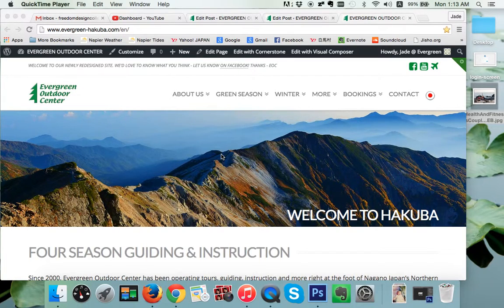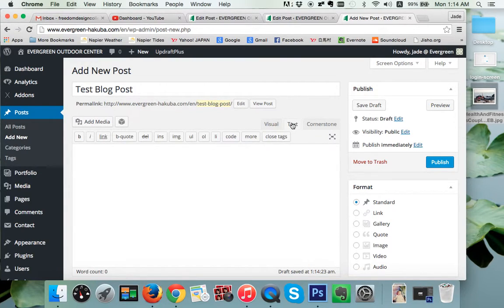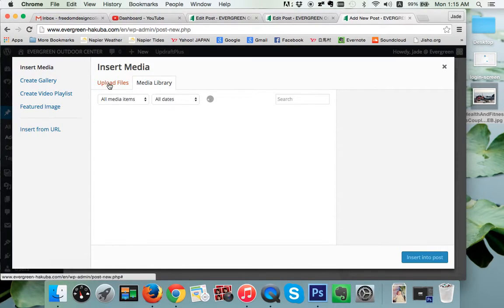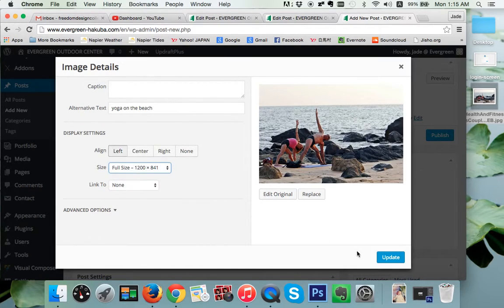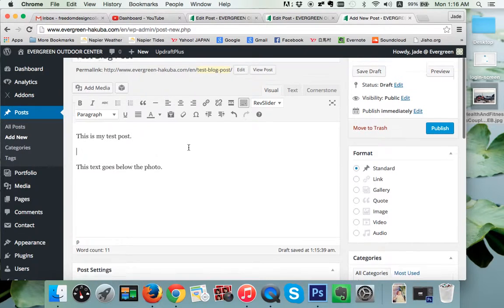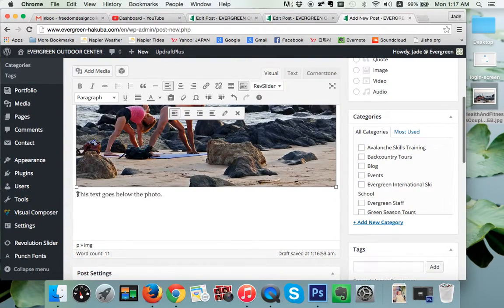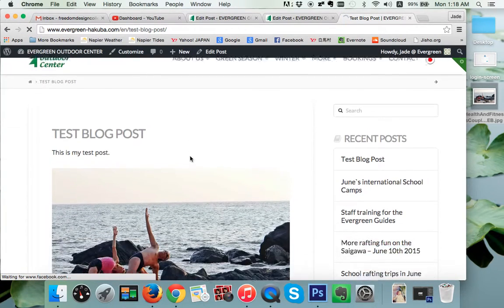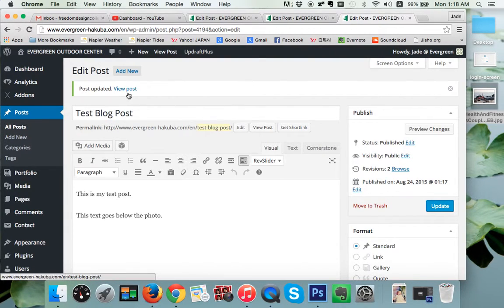How to Publish a Blog Post to a Wordpress Site